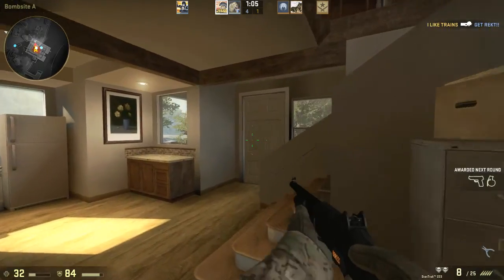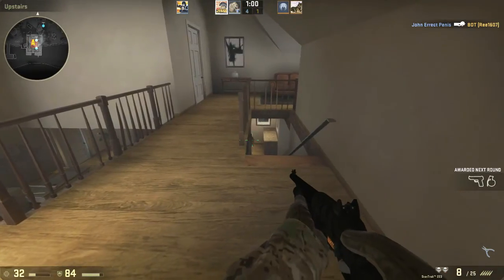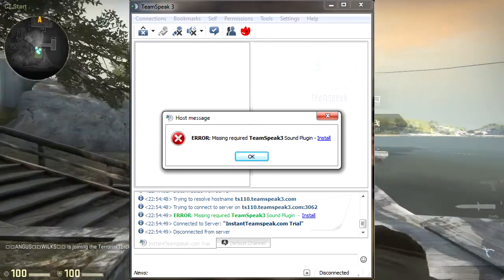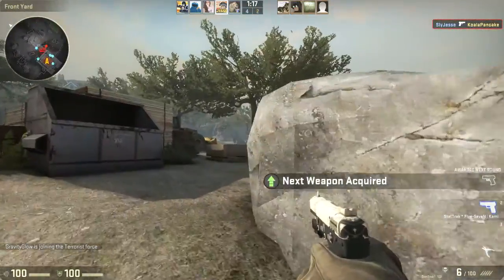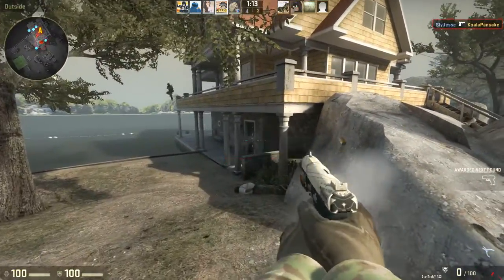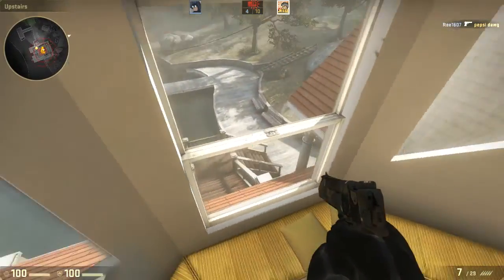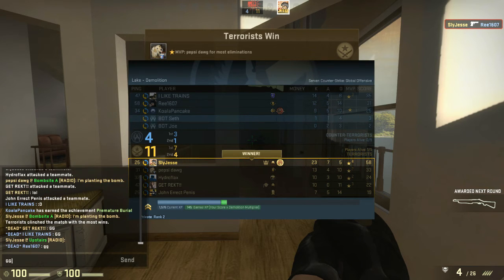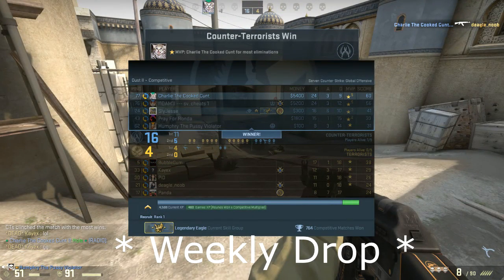CS GO Scam Alert - Missing Sound Plugin on TeamSpeak 3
One of the more creative scams that has come across Steam including CS GO and TF2. In this scam the scammer asks the user to join their Teamspeak 3 or other audio software server however upon joining it open a pop-up letting you know that you’re missing a Sound Plugin and it has a link to install it. Once you click, run and install the program however it gives you a keylogger or virus which steals your steam account as well as any other accounts the hackers wants. Taking with them all your CS GO skins and TF2 items.

Make sure you protect your account and computer by keeping your software and anti-virus up to date such as AVG and Malware Bytes as well as having Steam Guard enabled on your Steam account.